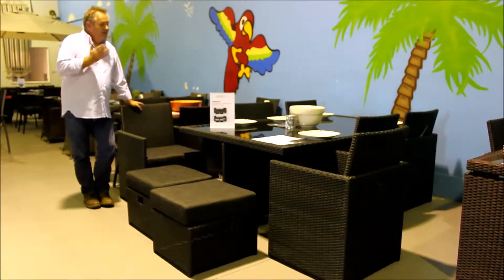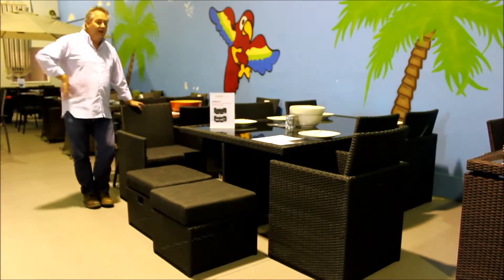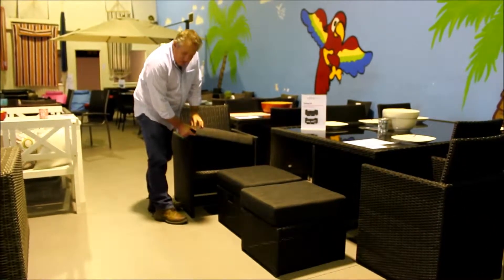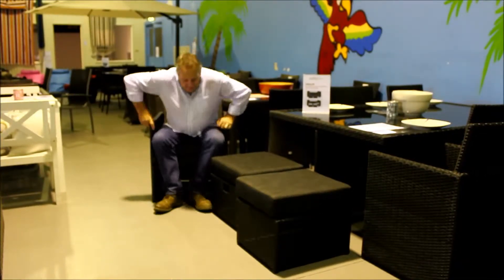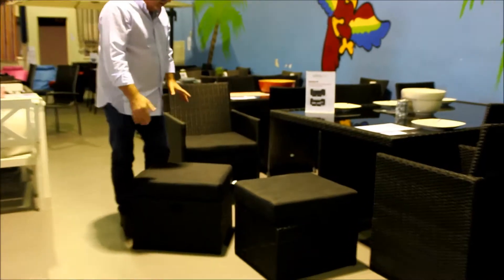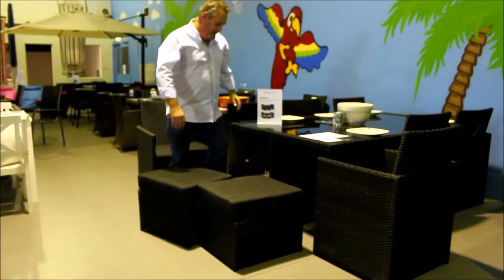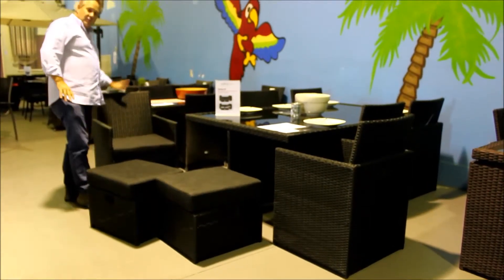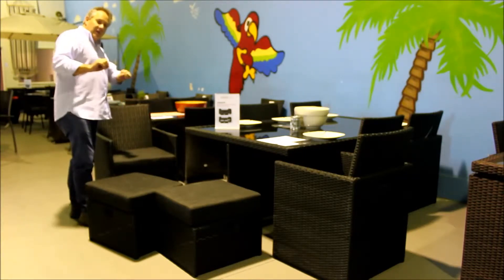Solana youtube video